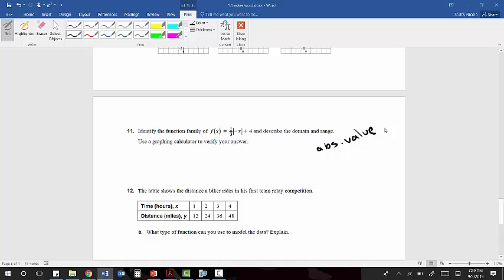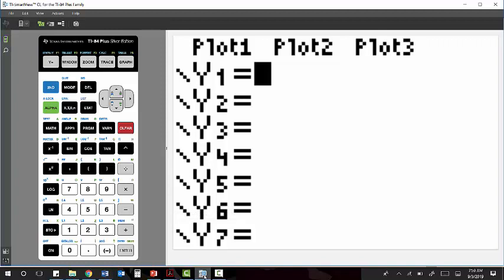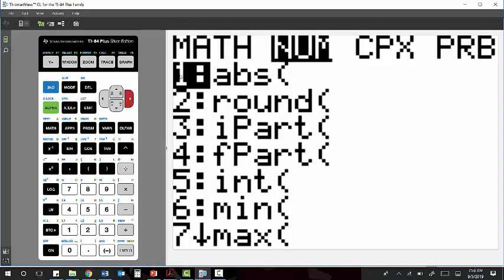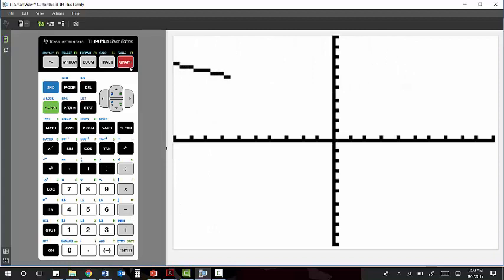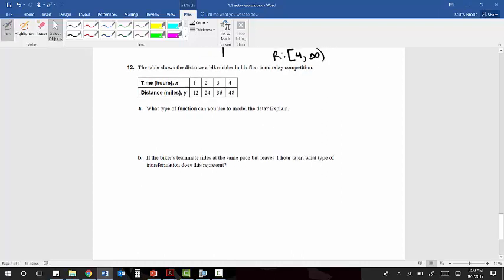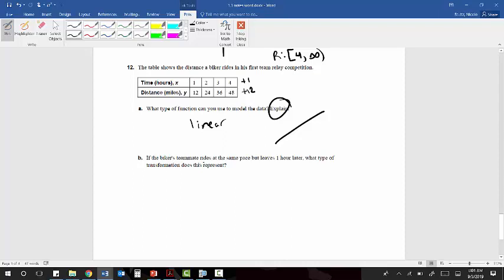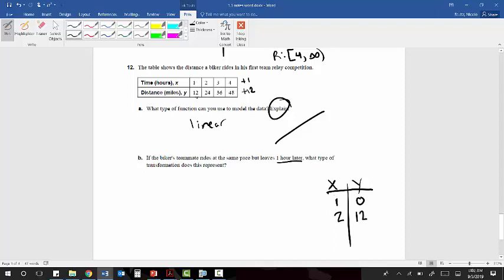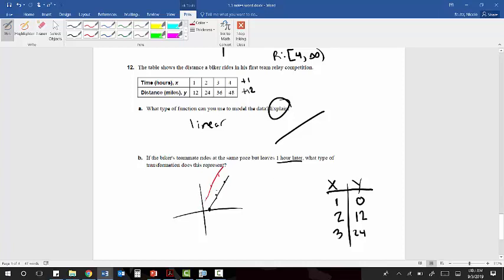1 1 part 3 honors alg 2